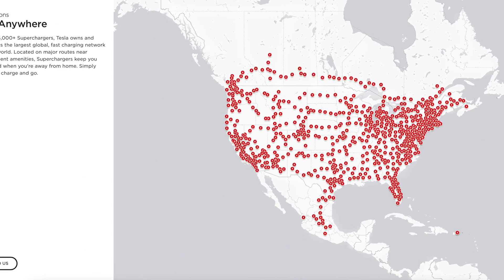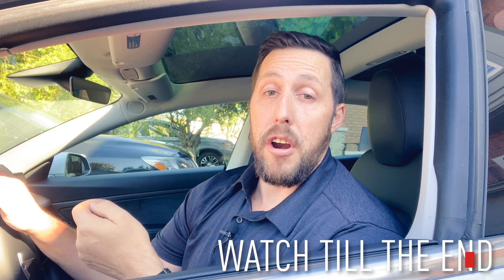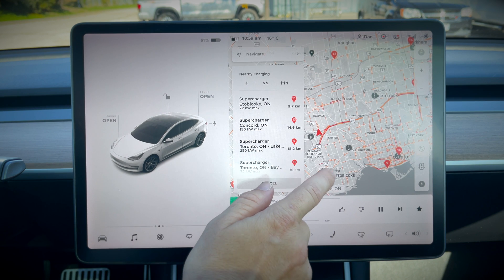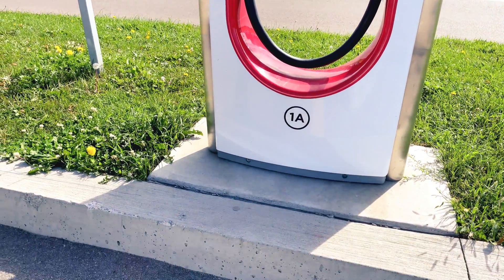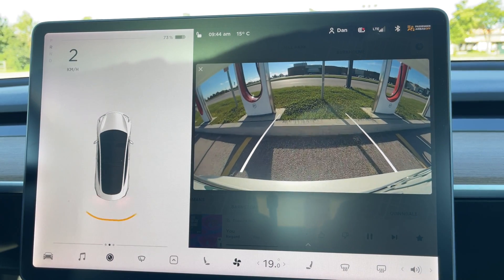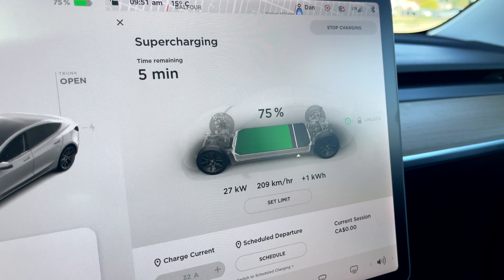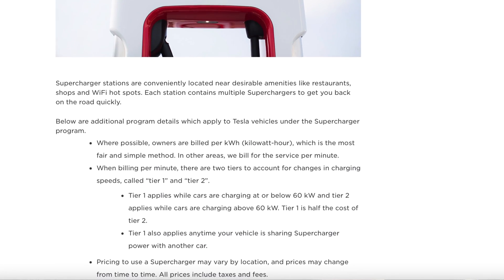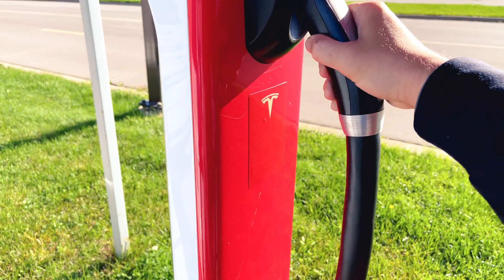Tesla Supercharging Basics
Let's go over the basics of Tesla Supercharging for the brand new Tesla owners out there and those curious about how it works.

Timestamps:
0:00 Intro
0:36 How Superchargers Work
1:22 Getting To A Supercharger
3:21 Supercharging Basics
6:04 WHAT WAS THAT POP ?!?!
6:57 Bloopers